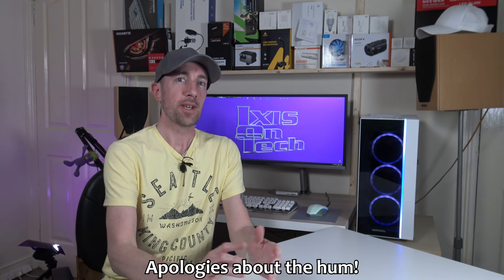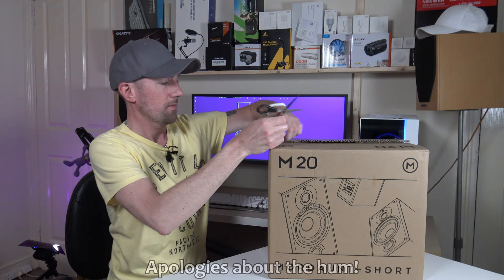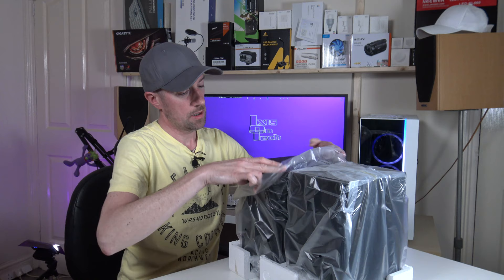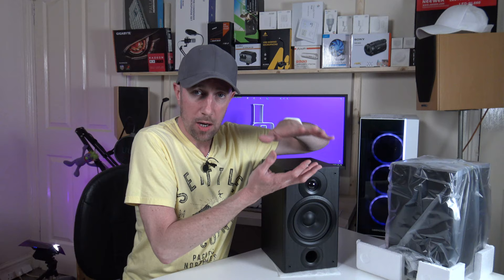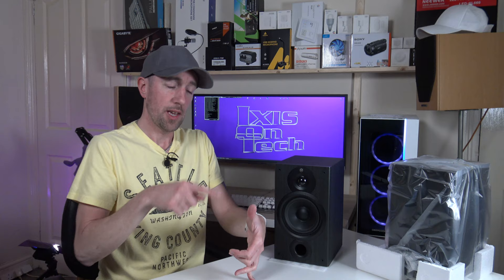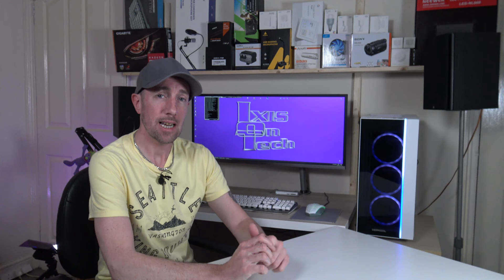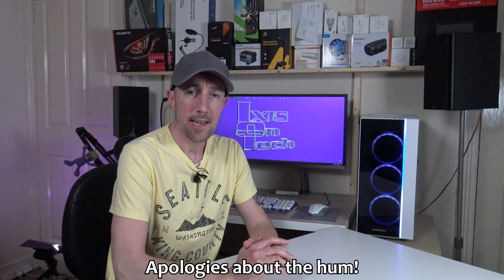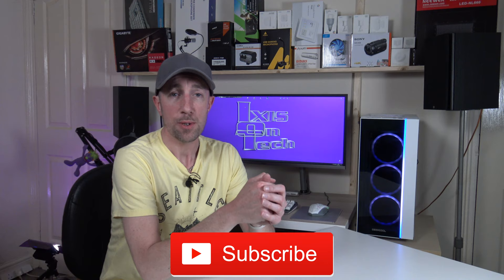Mordaunt-Short M20 Speakers - Unboxing & Sound Test! (UK 2020)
Hi Everyone 😁

Today, we get to unbox and test the Mordaunt-Short M20 bookshelf speakers 👏👍

These lovely speakers are in black, have 2 drivers with a front firing bass port and a removable mesh front grill.

I put these to the test with my own speakers, the Mission M71i's. The Mordaunt-Short speakers do sound nice and clear in the test, but sound a lot better after they have been `run in' after a few days.

The speakers are in my house mates living room and they sound really great now they have been run in.

If you are looking for great sounding speakers for your home cinema set up, or to use to listen to music with, then these are great 👍😉

The more subscribers and watches, the more videos I can make for you to enjoy!

Thank you soo much for watching, and see you again soon 😉